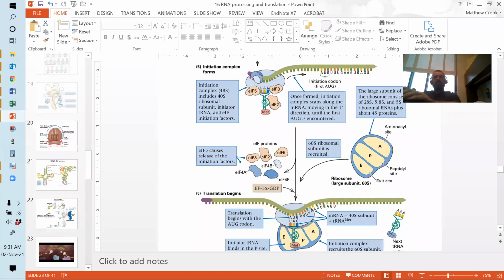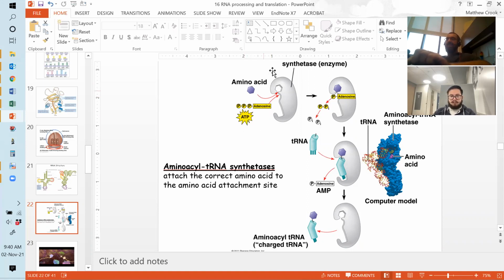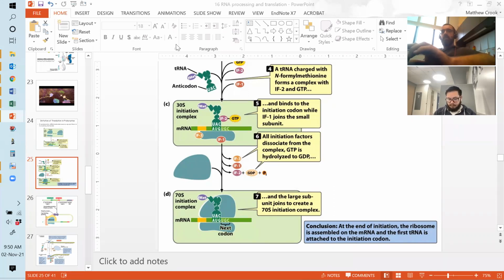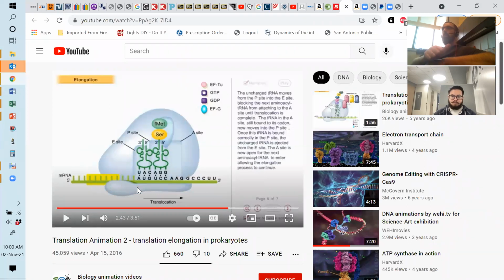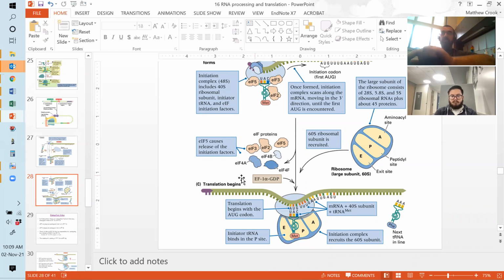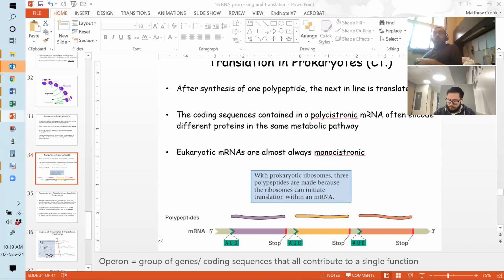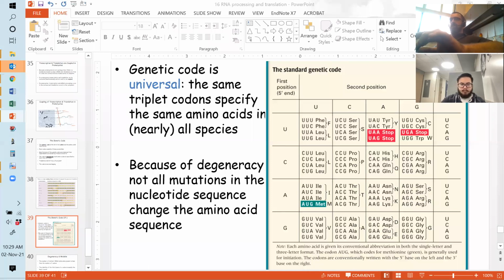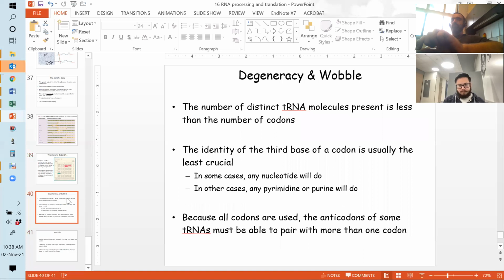2 11 Genetics